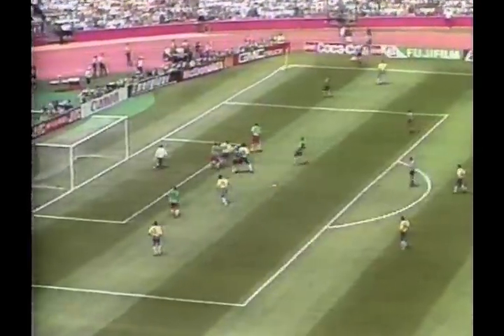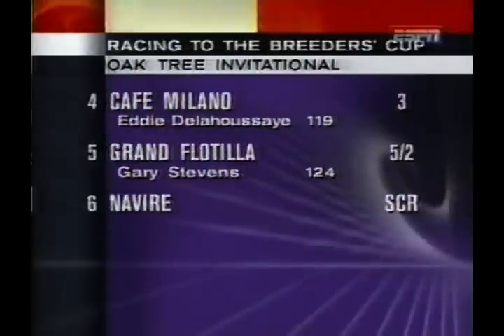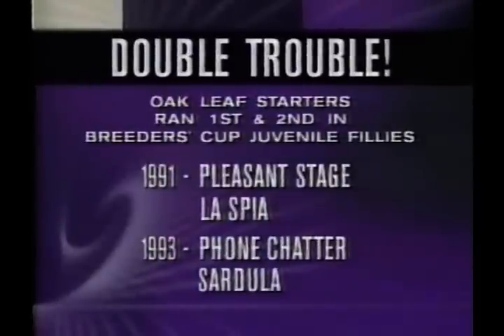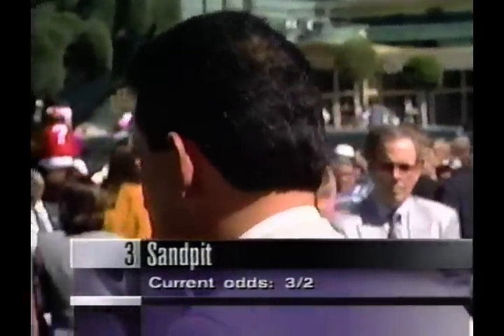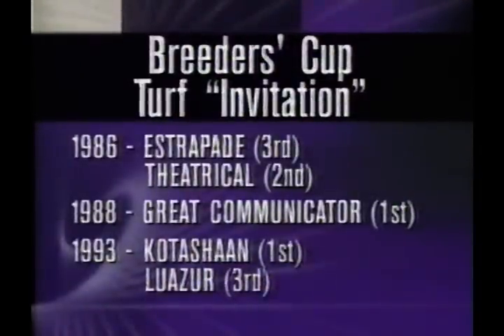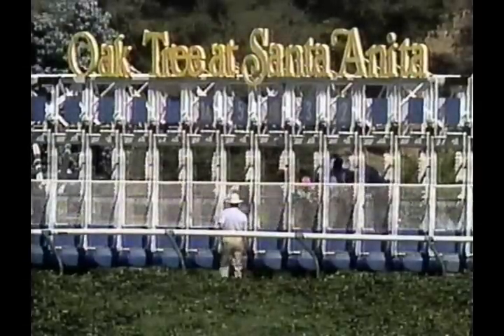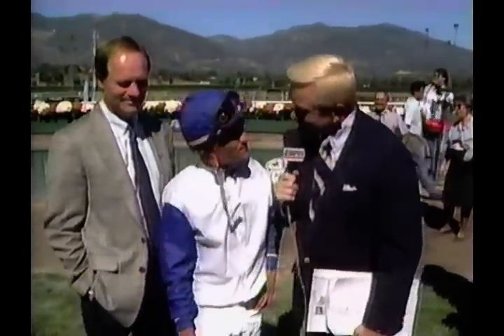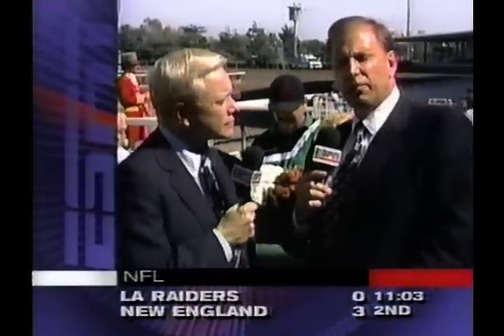1994 Oak Tree Invitational : ESPN Broadcast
Brazil produces coffee and soccer players and inspires movie makers and composers, but it never has produced a racehorse who has done much in the United States.

Brazil's long wait for a substantial thoroughbred might be over. After Sandpit's 1 1/4-length victory Sunday in the $300,000 Oak Tree Invitational at Santa Anita, Jose Luiz Pinto Moreira, the director of the Brazilian breeders association, said: "This horse may be the best one we've ever sent to this country."

The 5-year-old white-faced chestnut beat four others in the 1 1/2-mile race in a way that makes trainer Richard Mandella regret that he wasn't nominated for the $2-million Breeders' Cup Turf at Churchill Downs on Nov. 5. It would cost Sandpit's owner-breeder, construction engineer Sergio Menezes, a supplementary fee of $400,000 to make the horse eligible.

After the Oak Tree, Menezes left the Breeders' Cup door slightly ajar, but instead of that race Mandella seemed resigned to getting an invitation to run in the Japan Cup in Tokyo on Nov. 27. The purse is $3.5 million and the entry fee is only $2,700.

Sandpit, ridden by Corey Nakatani, won in 2:25 and earned $180,000, which was about $68,000 more than his purse total for 14 previous races. He won four of 12 starts in Brazil before Mandella started him at Del Mar this summer, for a second-place finish in his debut and a five-length victory in a minor stake on Sept. 10.

Mandella trained Kotashaan, winner of last year's Oak Tree and the 1993 horse of the year and grass champion in North America, and reports of his overall success with turf horses reached Menezes, who sent two horses to the Santa Anita-based trainer. Mandella and Menezes didn't meet until Sunday.